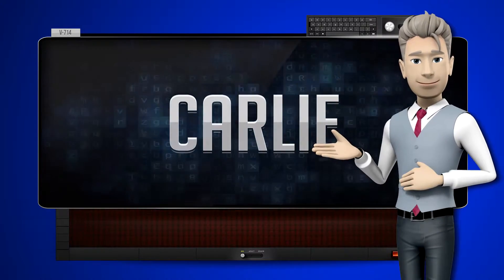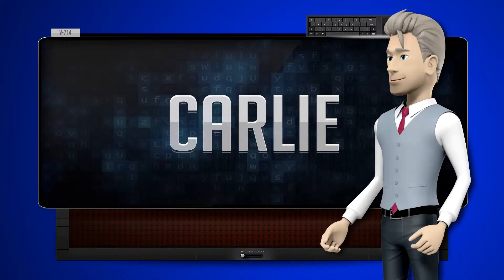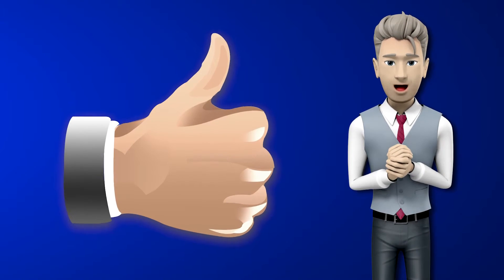CARLIE - How to say it Backwards